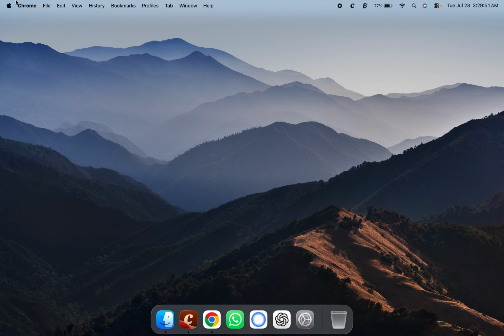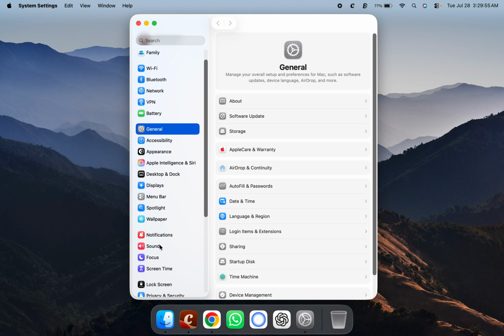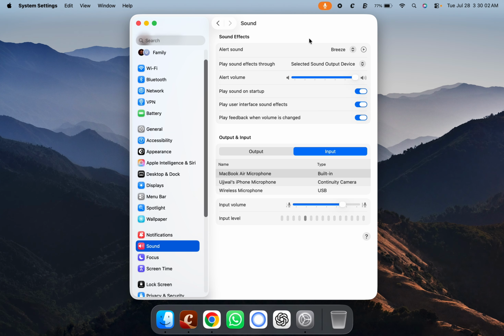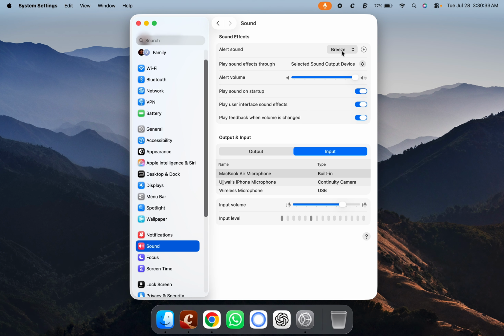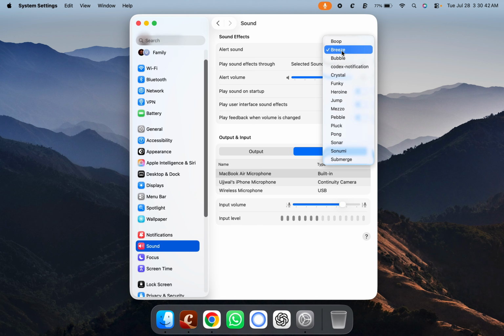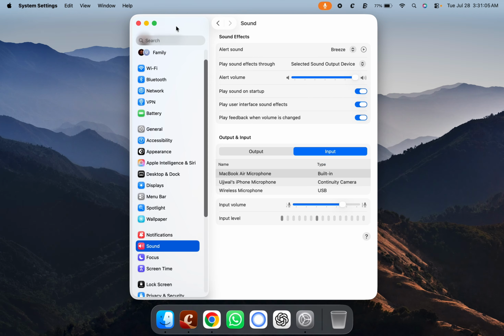How to Increase Notification Sound Volume on Mac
Are notification sounds too quiet on your Mac? In this video, I'll show you how to increase notification sound volume on your Mac. You'll learn how to adjust the alert volume, check your sound output settings, enable notification sounds, and troubleshoot common macOS settings that can make notifications difficult to hear.

How to Make Notification Sounds Louder on Mac
How to Change Notification Volume on Mac
How to Increase Alert Sound Volume on Mac
How to Fix Low Notification Sound Volume on Mac
How to Adjust Sound Settings on Mac
How to Change Alert Sound on macOS
How to Fix Quiet Notifications on Mac
How to Manage Notification Settings on Mac
How to Change Audio Settings on Mac